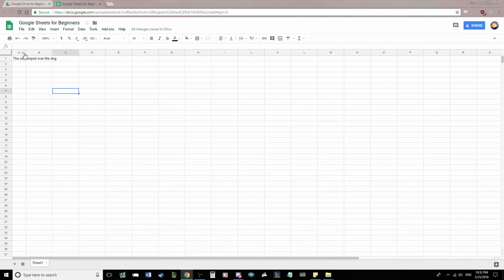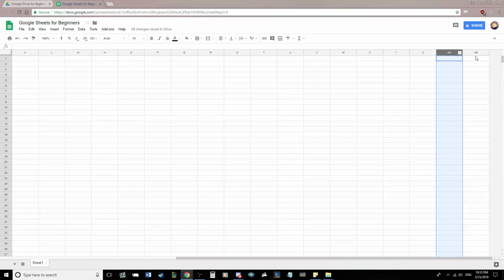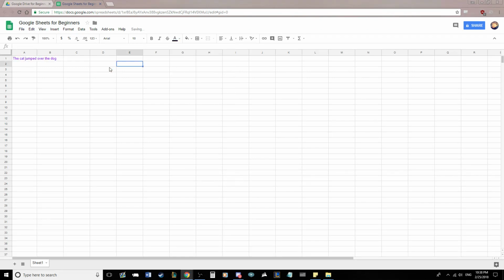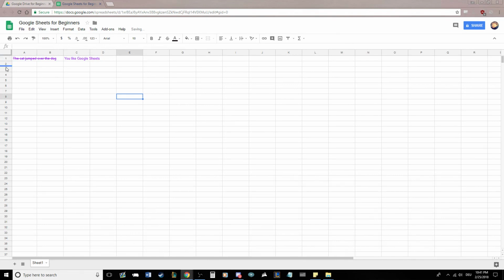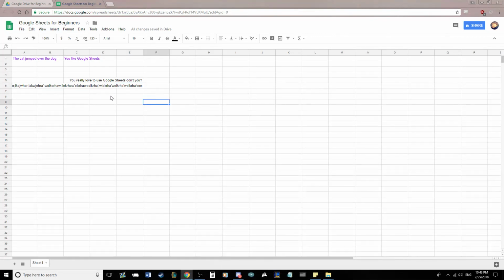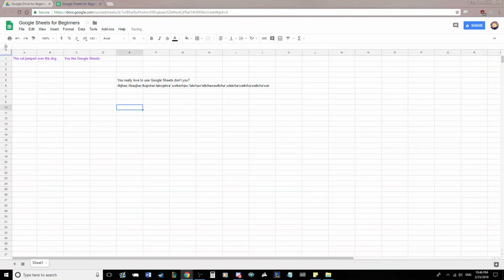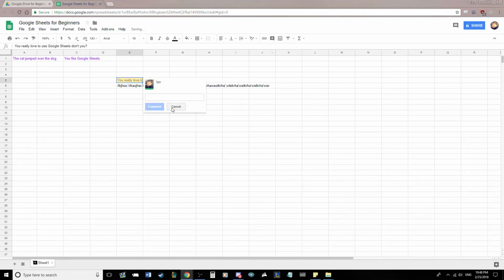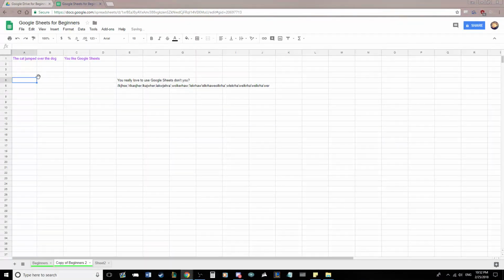Google Sheets Tutorials: Formatting for Beginners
Hello! My name is Ian, and this is the second episode in a series of tutorials that I will be doing on Google Sheets.

This episode is about some basic formatting in Google Sheets!